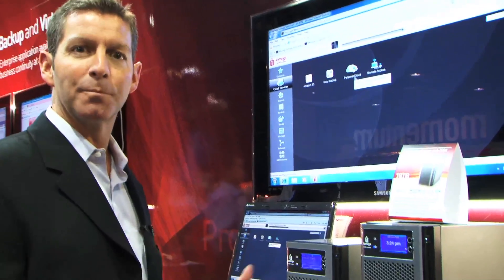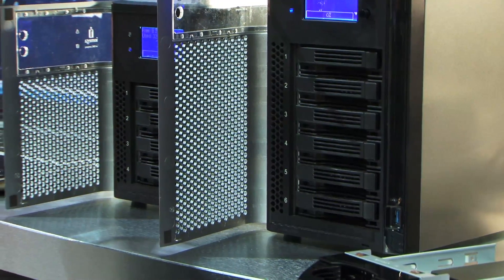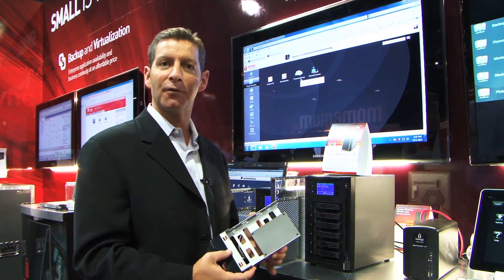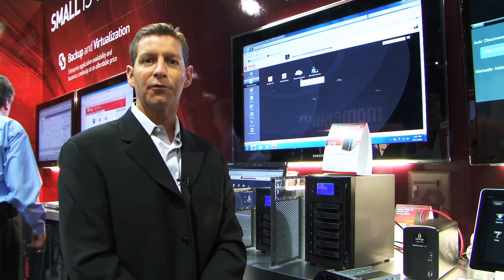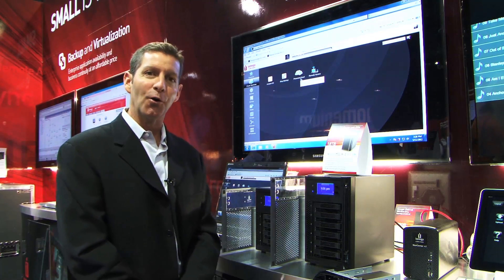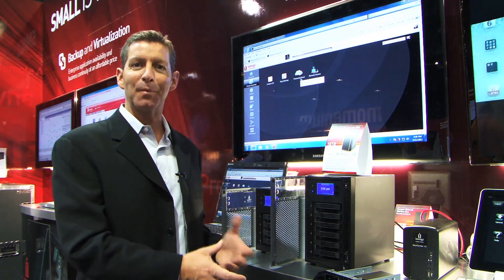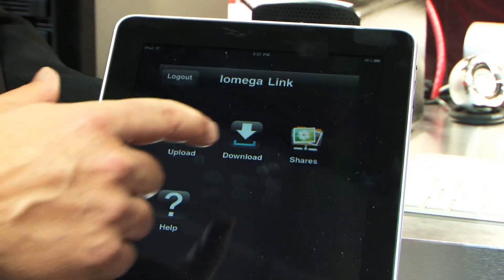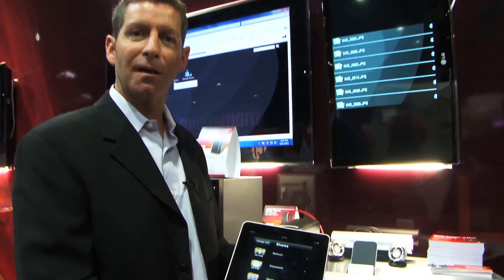Iomega Network Storage Solutions at EMC World 2011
Sr Product Manager, Marc Tenguay, demonstrates the new StorCenter px Series Network Storage at EMC World 2011